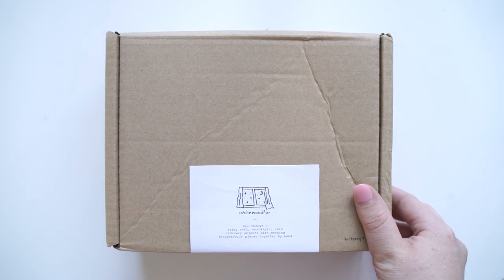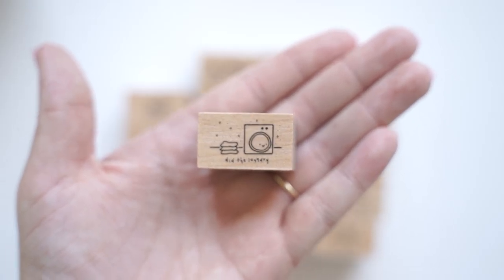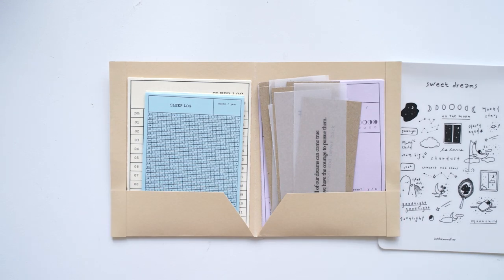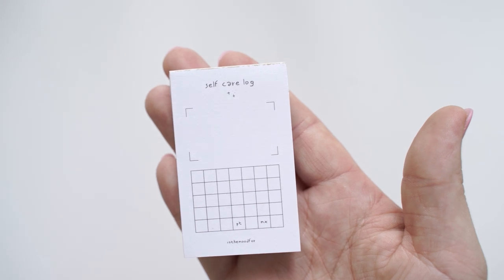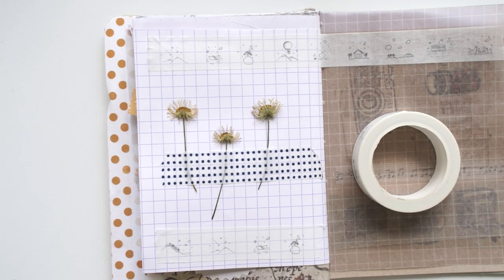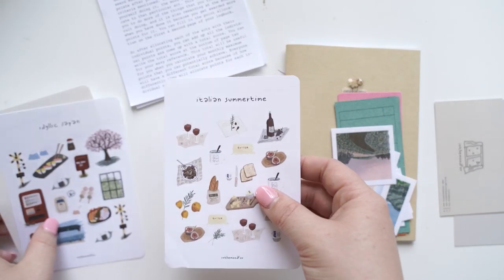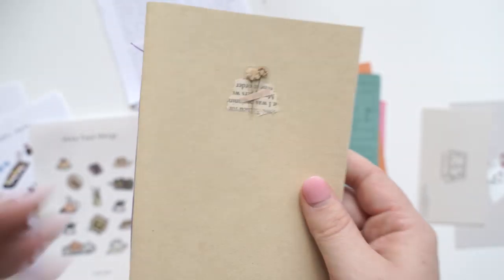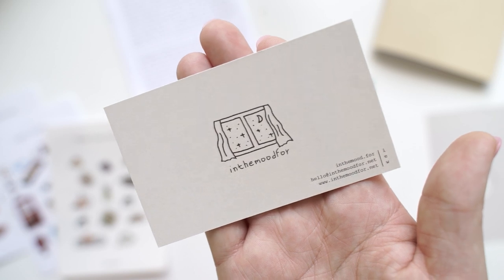Aesthetic Stationery Box | inthemoodfor 🌔🌑🌖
Unboxing a beautiful stationery package from "in the mood for"